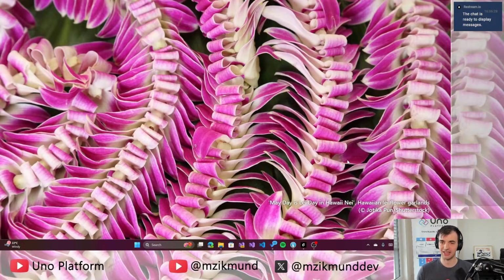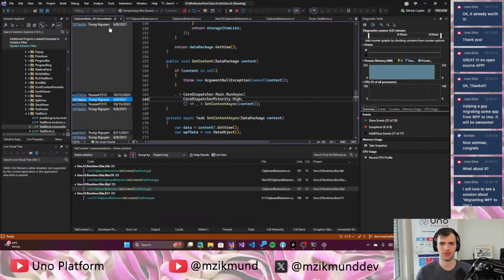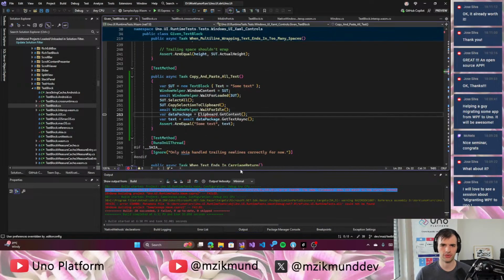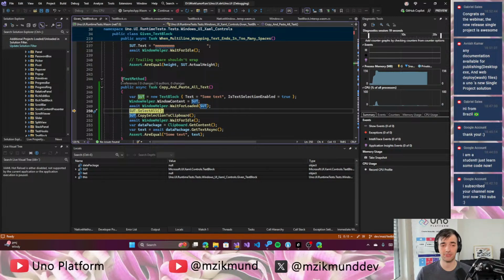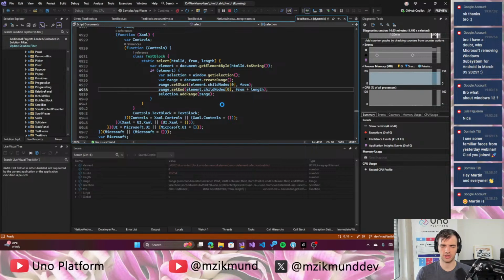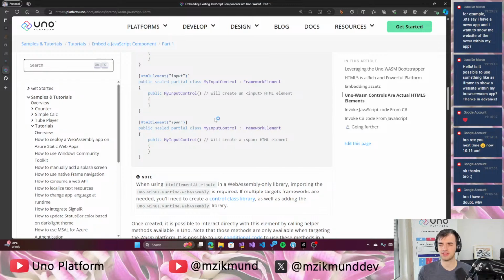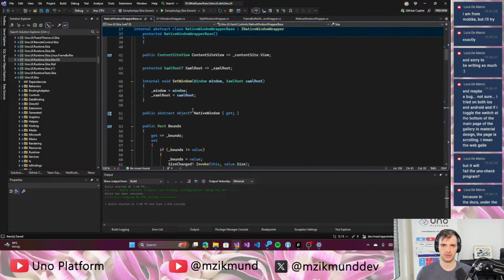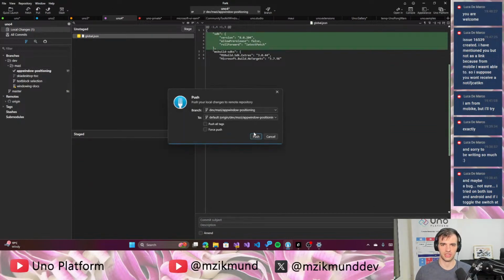Uno Platform Live Coding: Selection & AppWindow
Let's improve Uno Platform's support for TextBlock selection APIs and then pick up AppWindow APIs again where we left off last time 🚀